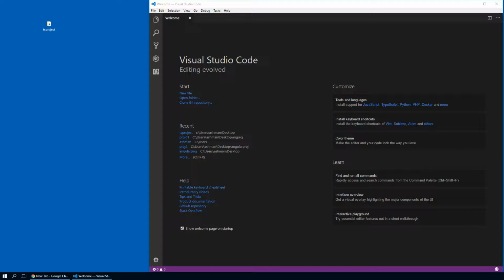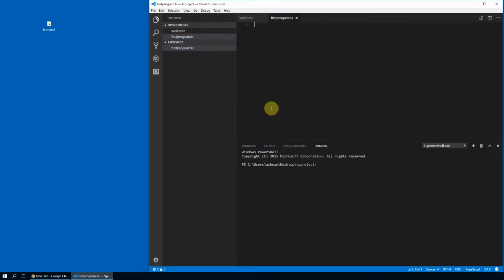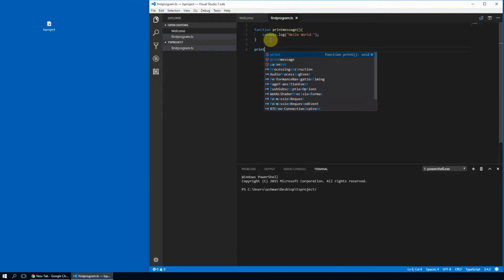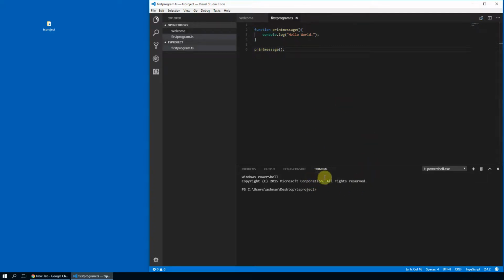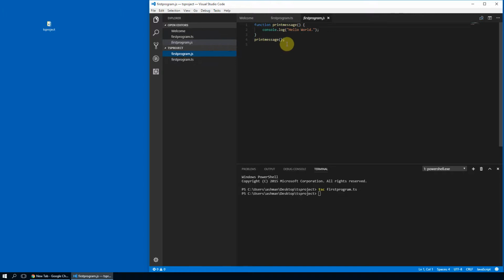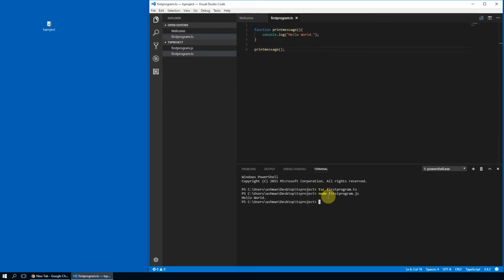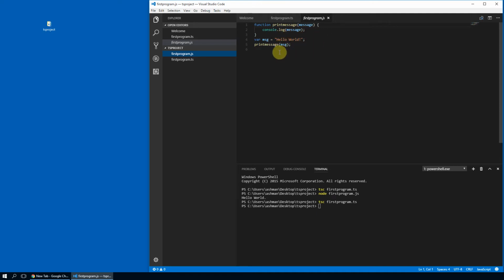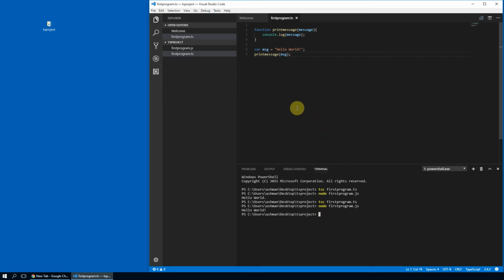TypeScript Tutorials - 03 First Program in TypeScript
"First Program in TypeScript"

In this lesson, I am going to discuss how to write our first program in TypeScript.

I have got "tsproject" project folder on the desktop, which does not contain anything as of now. I will drag this folder to the Visual Studio Code. In this folder, I will create TypeScript file. Remember that typescript file should contain "ts" extension.

Let's create a "firstprogram.ts" file, wherein I will write "Hello World" Program.

I have used two ways to show "Hello World" message. In the first method, I just wrote a simple function that prints "Hello World" message inside the Console.log(). In the second method, I have passed a message to the function.

In order to compile the TypeScript code, w need to write following command on Command Prompt:

 tsc firstprogram.ts

When you execute the program, it generates firstprogram.js (javascript) file for us. If there will be an error, it will show us an error. Now, we can execute the javascript file with the following command:

 node firstprogram.js

While watching code of both files, you will notice that they contain same code. That is absolutely correct. This is because JavaScript code is a valid TypeScript code. When you compile TypeScript, it generates corresponding JavaScript code for us, which you can further execute on your browser. However, TypeScript gives a lot of features, which I will discuss in future lessons.

"TypeScript Programming Basics" | "TypeScript Introduction" | "First program in TypeScript" | “Compiling TypeScript”